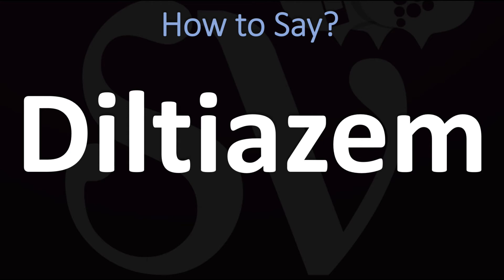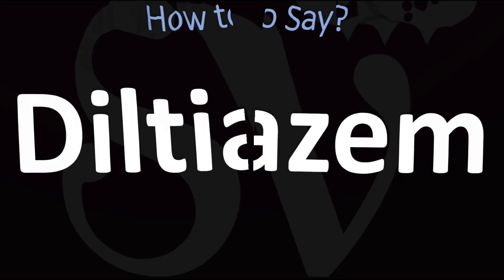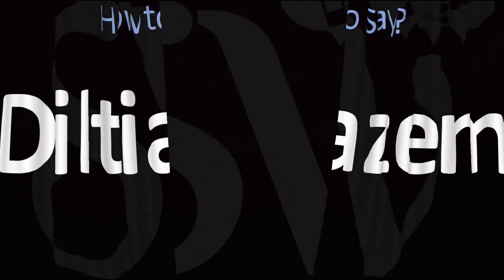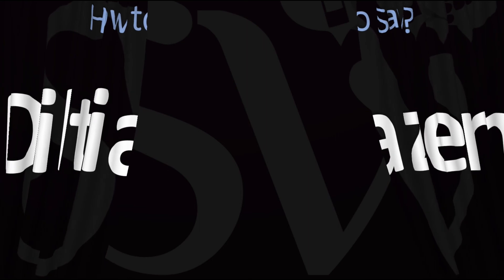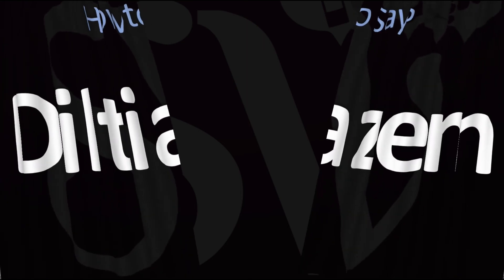How to Pronounce Diltiazem? (CORRECTLY)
This video shows you how to pronounce Diltiazem (pronunciation guide).

Information & Source
Diltiazem Medication
Diltiazem, sold under the brand name Cardizem among others, is a calcium channel blocker medication used to treat high blood pressure, angina, and certain heart arrhythmias. It may also be used in hyperthyroidism if beta blockers cannot be used. It is taken by mouth or injection into a vein. Wikipedia Source